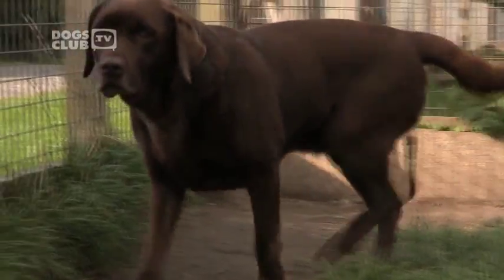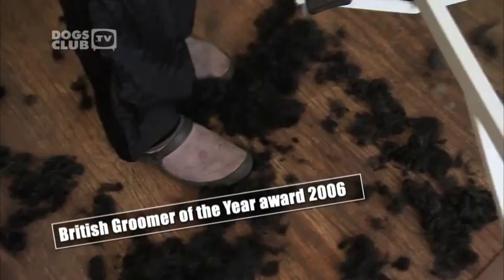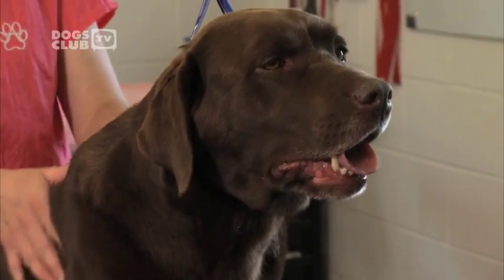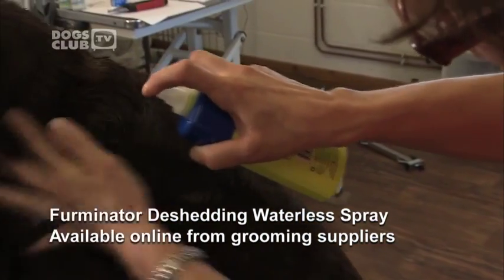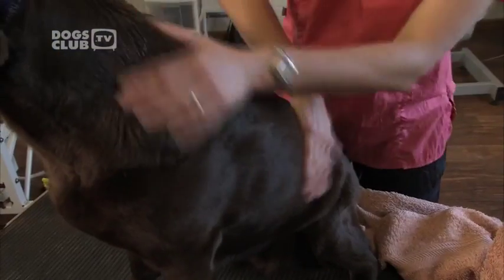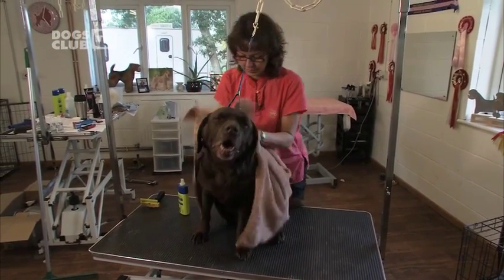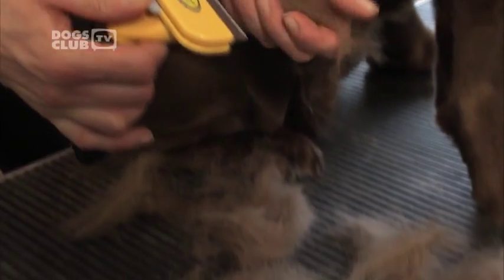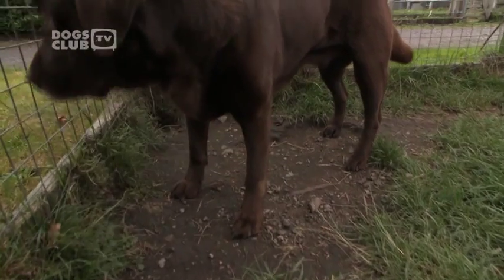How to groom a short haired dog - dog grooming demonstration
Discover how to groomashorthaireddog the expert way! Short coated dogs may seem the easiest to groom - but there are techniques and products that can really bring out the best in a short hair. In this video, European dog grooming champion Jitka Krizova demonstrates her award winning skills on Lucy the Labrador Retriever. The techniques for labradorgrooming work just as well on other short haired dog breeds including Beagles, Rottweilers, Basset Hounds, Bull Mastiffs and Pugs. This is Lucy a 7 year old chocolate Labrador Retriever. She’s typical of a breed with short hair - and she’s about to have a grooming makeover in the hands of a real expert.
Grooming a Labrador is fairly easy because of the texture of the hair.
Other breeds with coats like Lucy’s include Beagles, Rottweilers , Basset Hounds, Bullmastiffs and Pugs. So the grooming techniques are similar.

Short coated breeds have very dense short, harsh coat close to the body. These dogs, when they’re dirty, we can feel film on their coat.

Washing a big dog isn’t easy so if you can’t cope take your dog to a professional groomer or use a waterless spray like this one. This is a shampoo that sprays directly onto the coat and works by removing any excess dirt or dead fur.  The best thing is you don’t need to wash it off – as the name suggests it’s waterless and leaves your dog’s coat smelling nice and fresh.

Many owners expect short haired dogs to shed less hair than some of the “hairier dogs” but that’s not the case.
Short-haired dogs still shed – the hairs are just smaller!”
Sometimes people, when they get short-haired dogs, they think they don’t have to do much. But this type of coat needs some attention as well. Dogs should be brushed. They have to remove their dead hair. We still have to clean their ears, cut their nails. Now I’m going to dry her off. We can see already that the coat is visibly cleaner than it was a few minutes ago. Using good high quality products is very important.

Regular grooming is a great way to bond with your pet. If you start at an early age your dog will get used to the experience and even enjoy it.

Now I’m going to use a Furminator. It’s a special tool designed for short-coated breeds to reduce shedding.

A normal brush removes a certain amount of hair but only from the outer coat. The Furminator reduces shedding by 90 per cent by reaching right down into the undercoat and gently pulling away any loose hair.

After ten minutes of brushing Lucy’s coat is free of loose hair and nice and shiny. If you don’t brush her, all this hair will have ended up in your carpet. After this grooming Lucy feels much better. She smells nice, and she looks great.

Labradors can moult all year round. You should brush the coat once a week up to every two or three weeks depending on how the dog is shedding.
Lucy’s shiny coat is a good sign she’s a healthy dog.